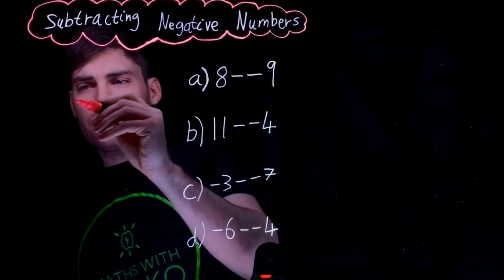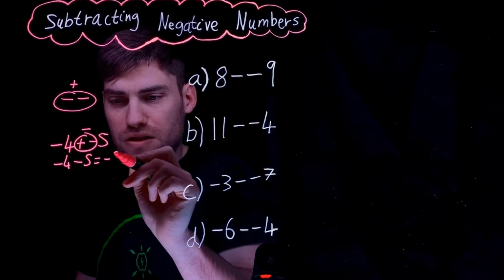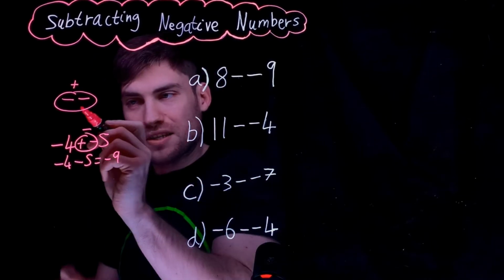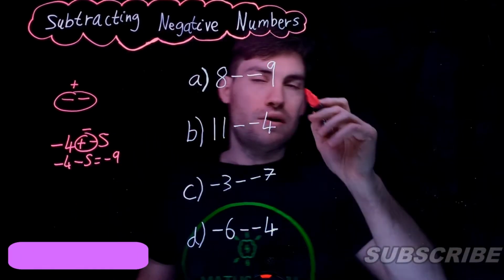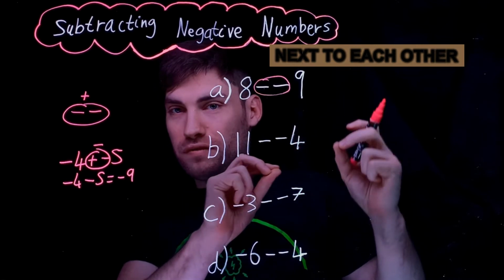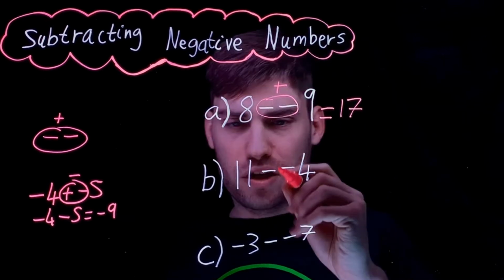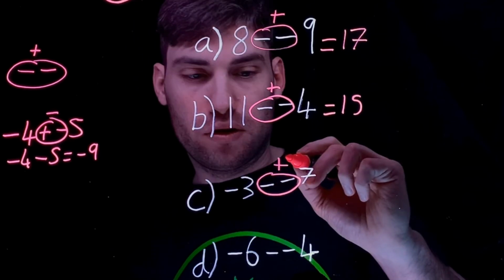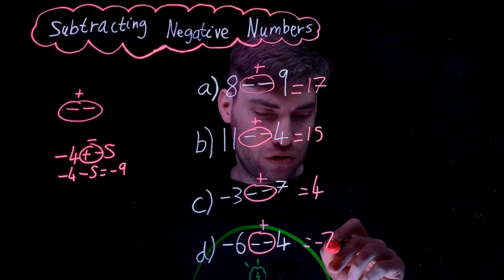Why Does Everyone Like subtracting negative numbers?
In this video I will show you what to do when subtracting negative numbers and what you need to look out for.